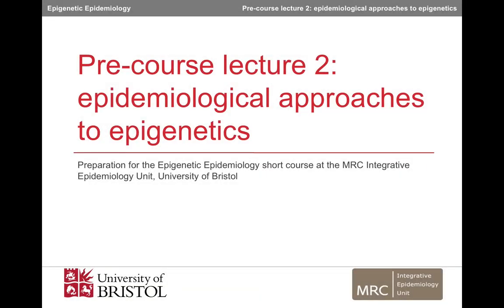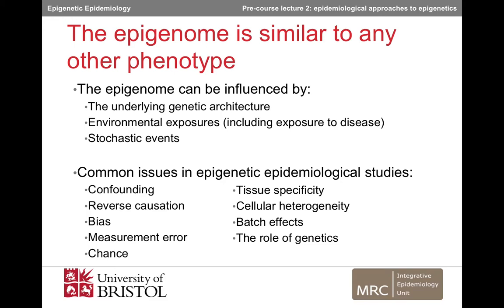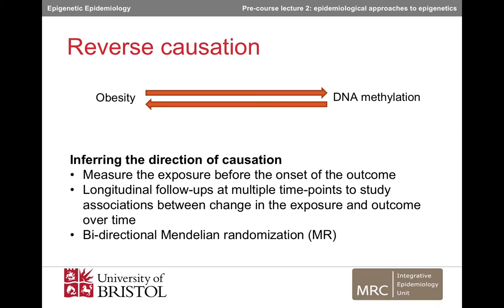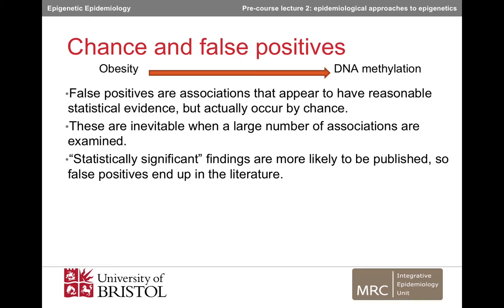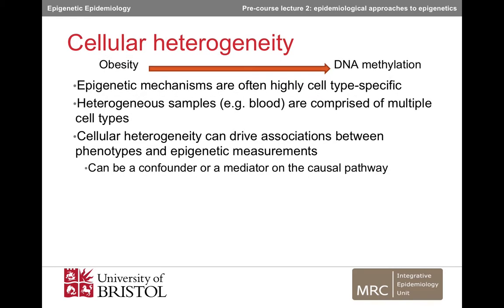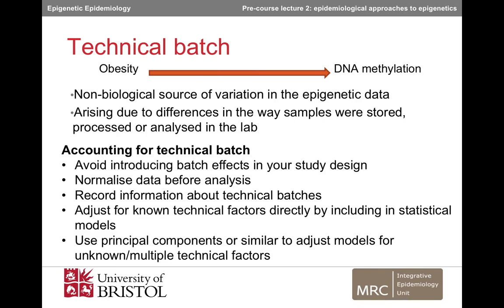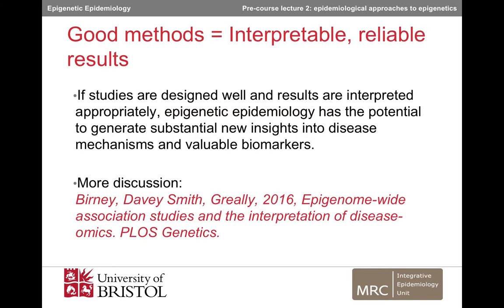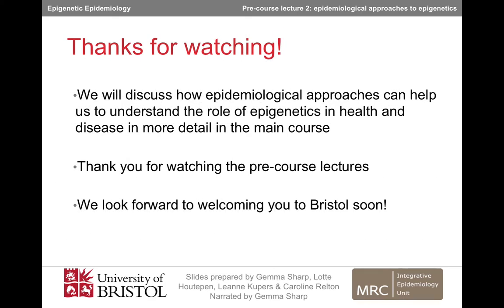Epigenetic Epidemiology Short Course - Pre-course Lecture 2: Epidemiology in Epigenetics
This is the second of two lectures to watch before you attend the Epigenetic Epidemiology short course at the University of Bristol's MRC Integrative Epidemiology Unit.